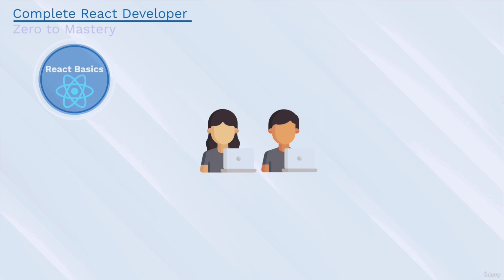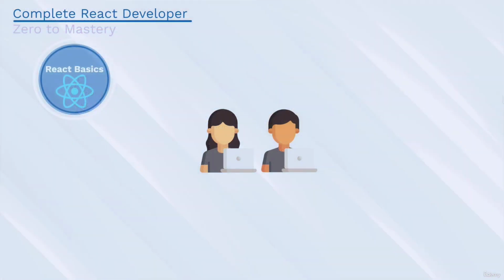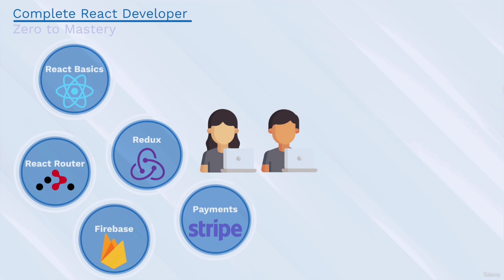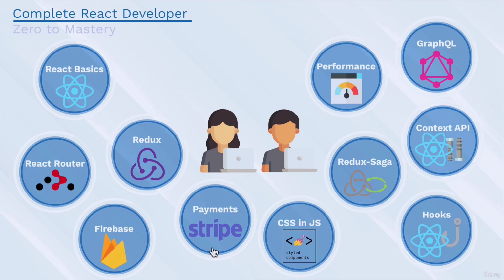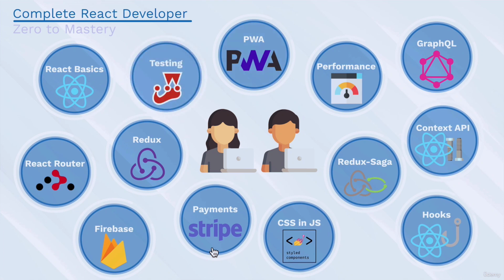Course Outline React zero to mastery Code COP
This course is going to start off with some react basics. I can see you getting antsy and ready to start learing. So enough talk. Let's learn. Let's get started.